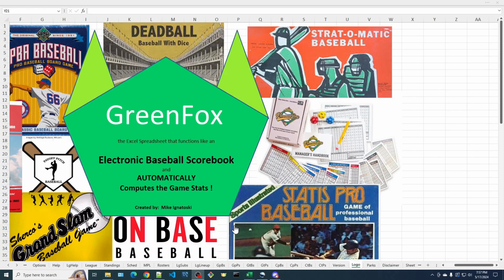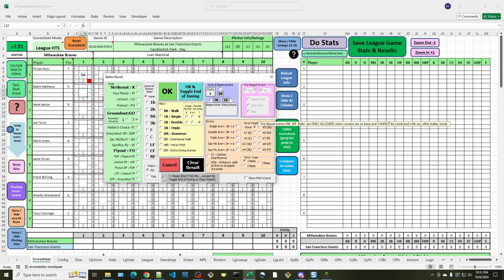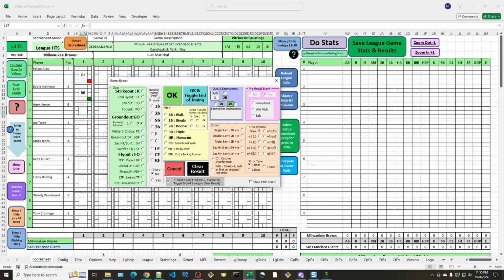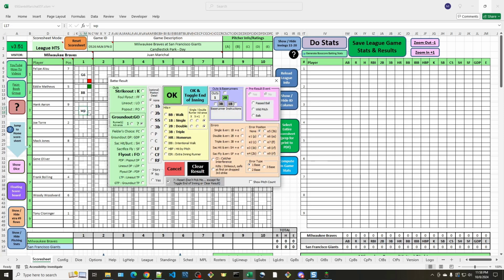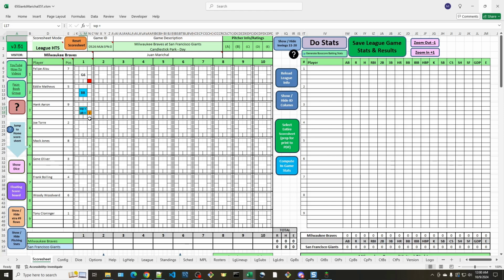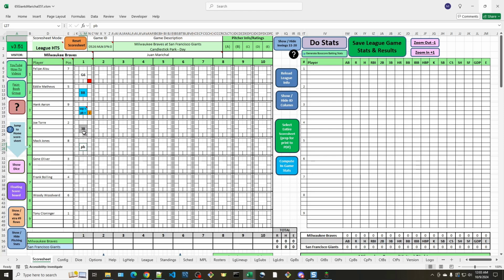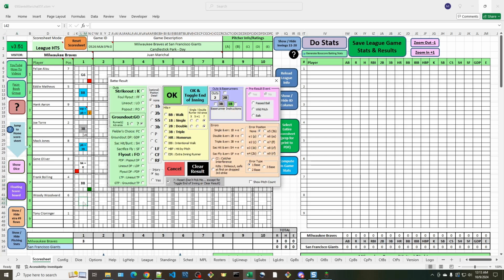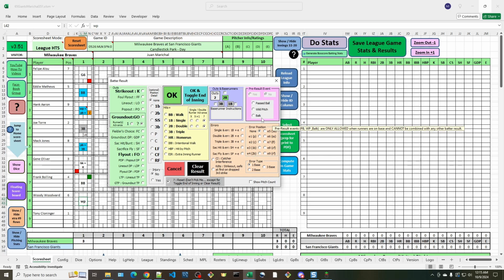GreenFox v3.5 - How to score wild pitches, passed balls & balks : New & Improved!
Demonstrates the New & Improved way to score wild pitches, passed balls, and balks with the GreenFox scoresheet.  Starting with v3.5, all of these scorekeeping events (pb, sp, balk) are now easier to record in GreenFox.